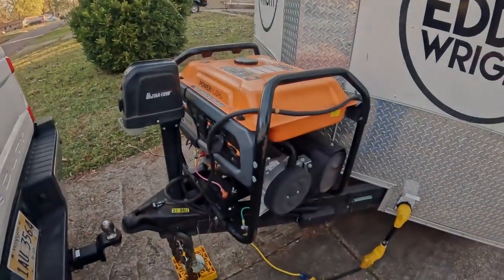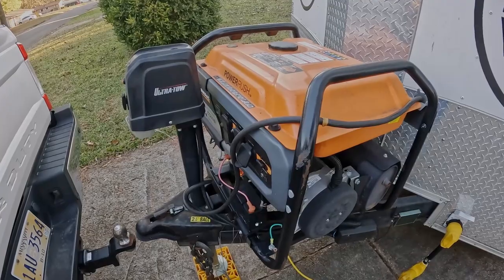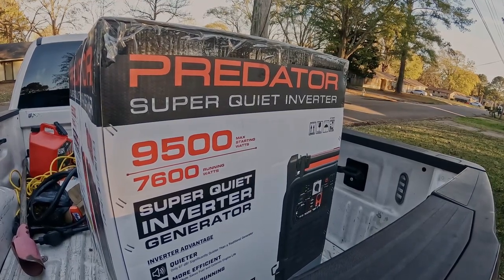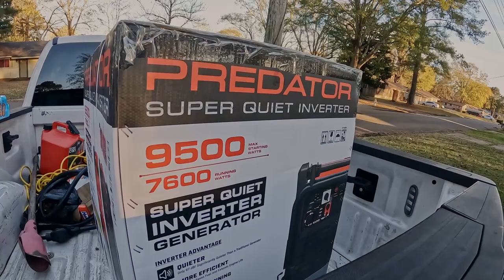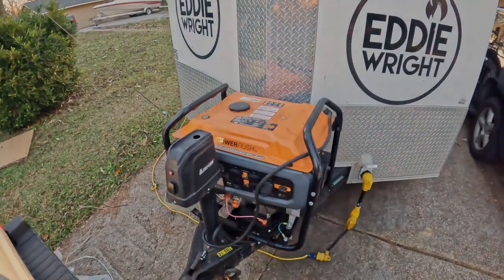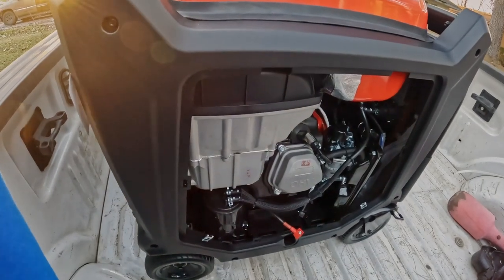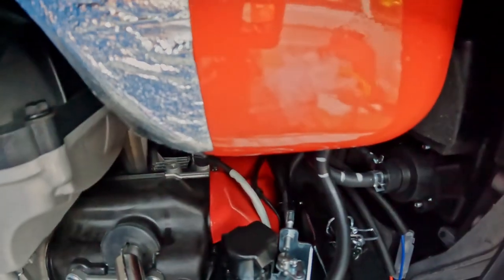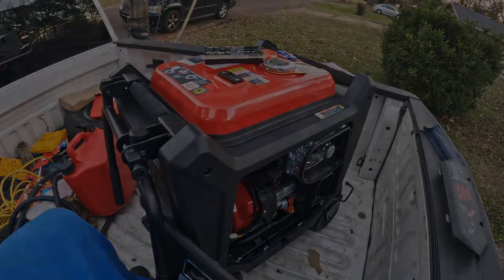Predator 9500 From Harbor Freight With Review And Test | Generac Upgrade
This episode we introduce you guys to our new Predator  9500 super quiet generator that we have purchased to replace our Generac GP8000E. This change was needed for a variety of reasons that we will note. And you will get to hear and up close and personal difference between the 2 units. We hope you enjoy.